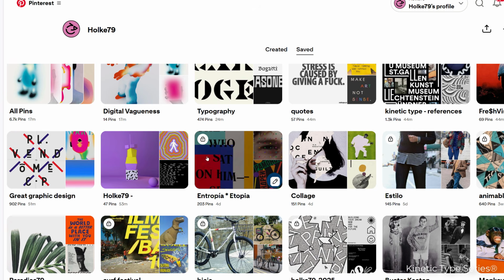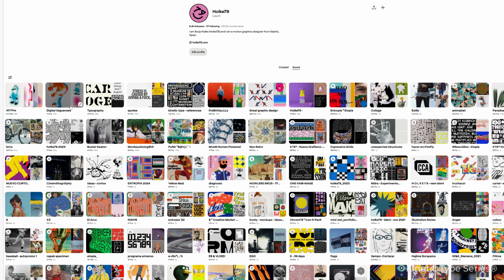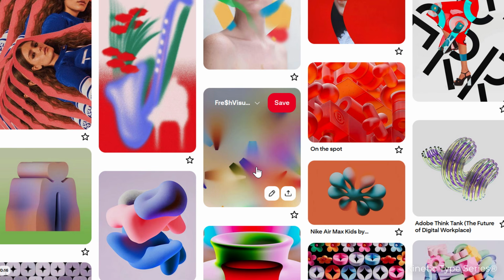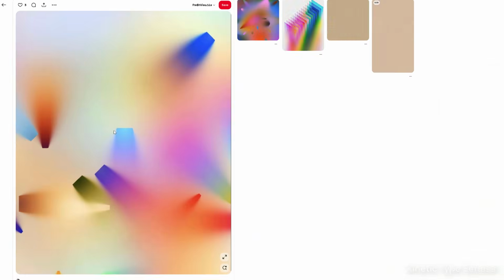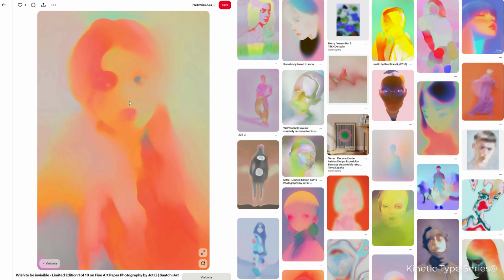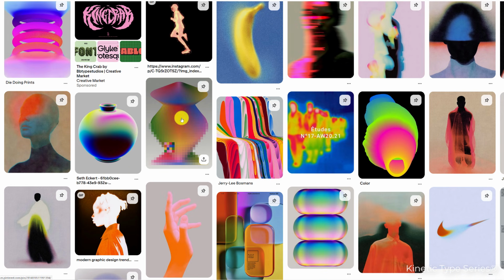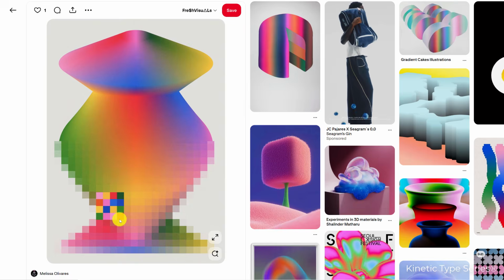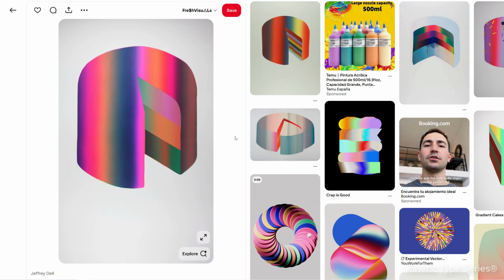KTS® - 2026 Trend - Digital Vagueness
In this video I talk about a visual trend I'm naming.

  / holke79